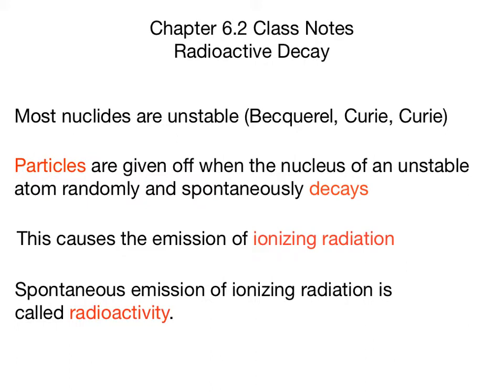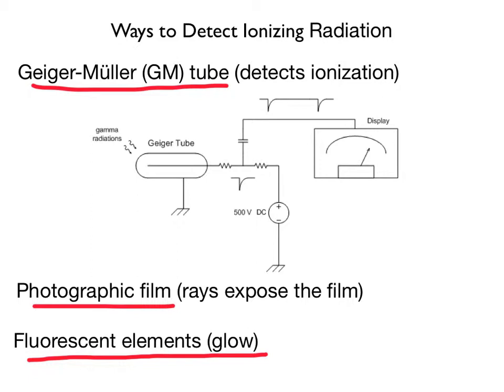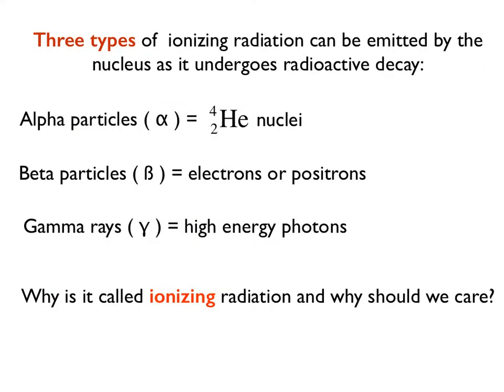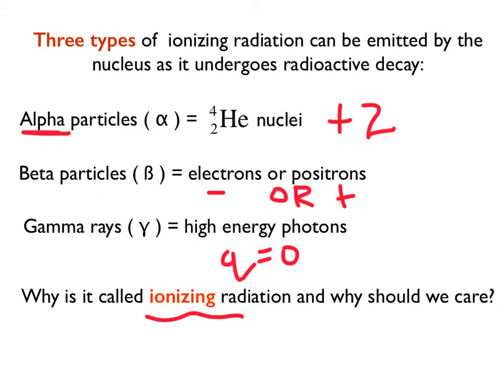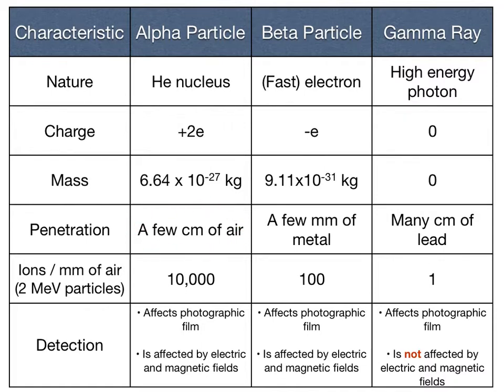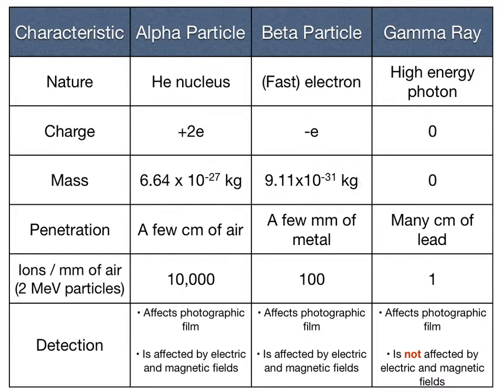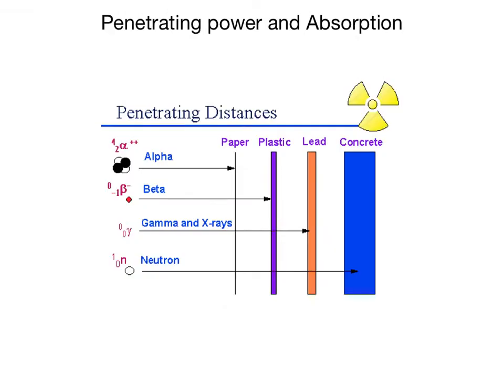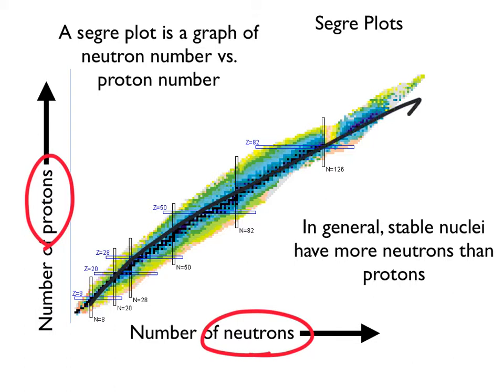Topic 7.1 Summary Part 3